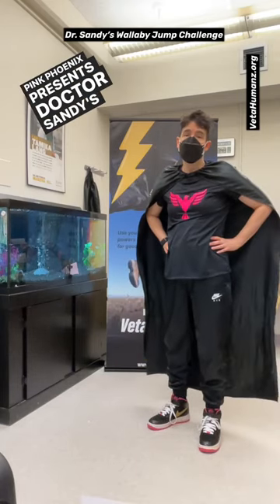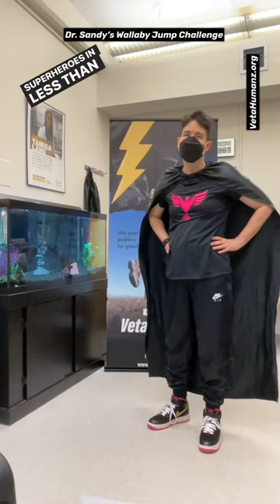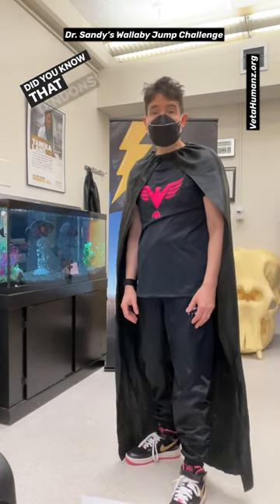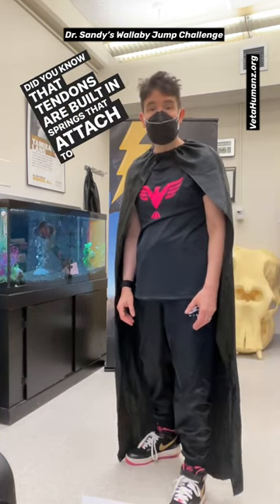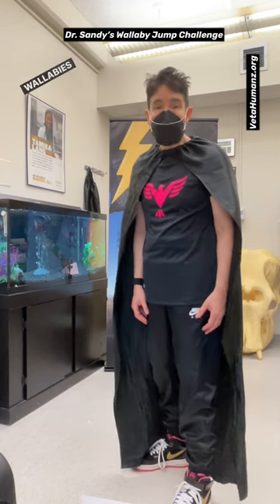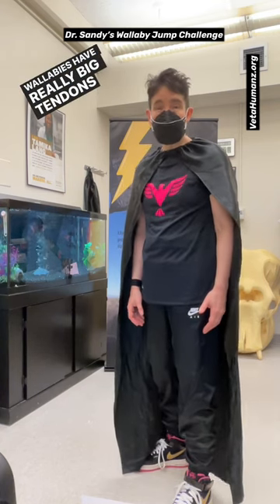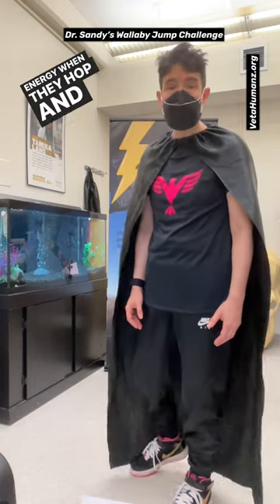Wallaby Jumps!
Let's do Wallaby Jumps for today's Superset Challenge!

Win a prize! Show us your Beast Moves! Post your picture completing the daily superhero challenge in the comments. One superhero each week will get a prize!

Remember Use Your Powers For Good!